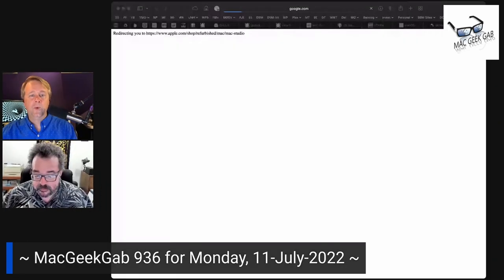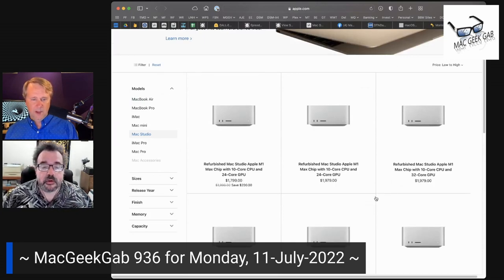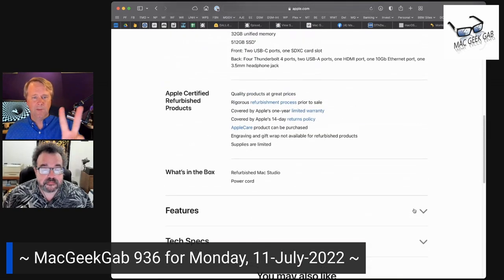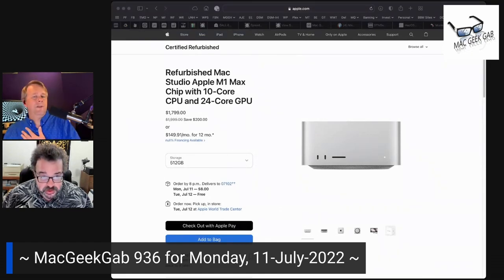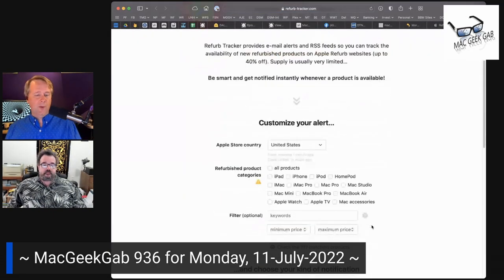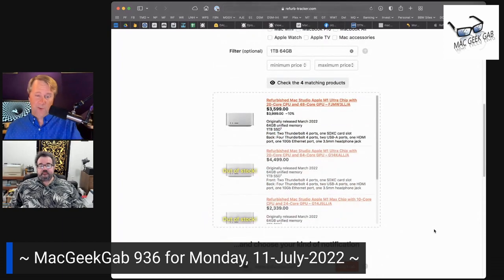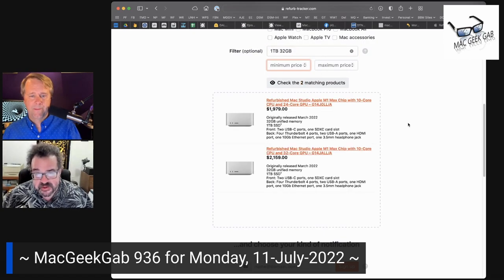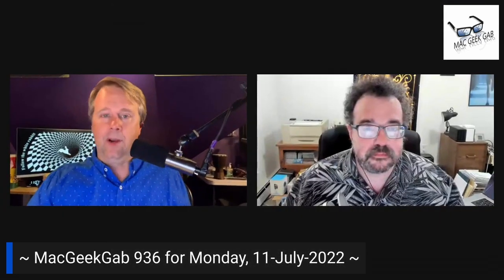Refurbished Mac Studios Available Now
Mac Studio is in the Refurb Store!
Use Refurb Tracker to find the best deals for exactly what you want.